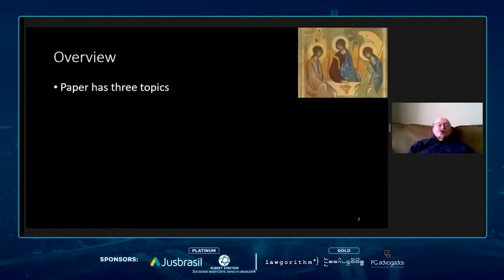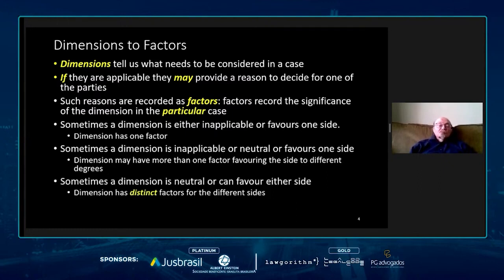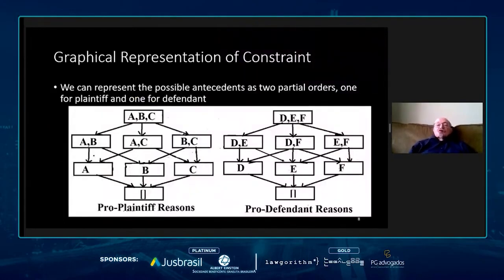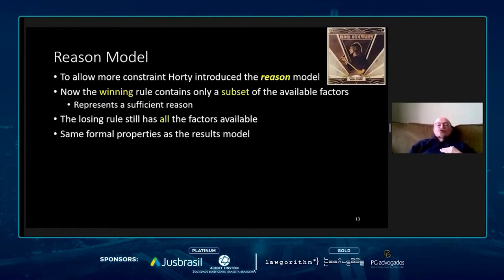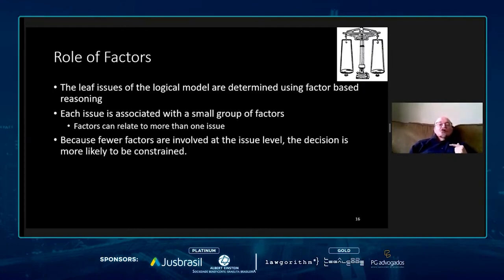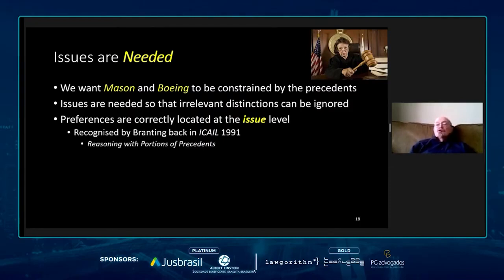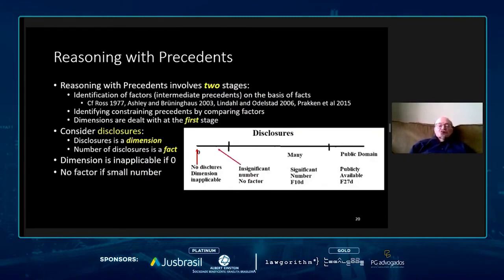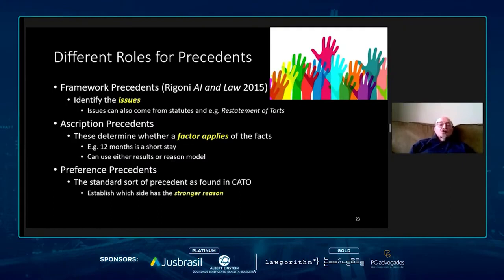Precedential Constraint The Role of Issues Bench Capon, Trevor